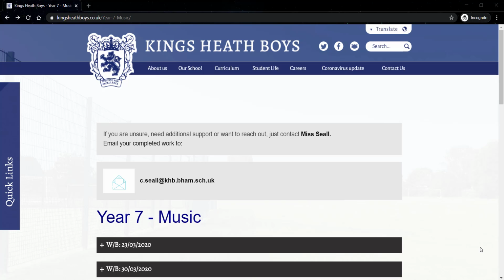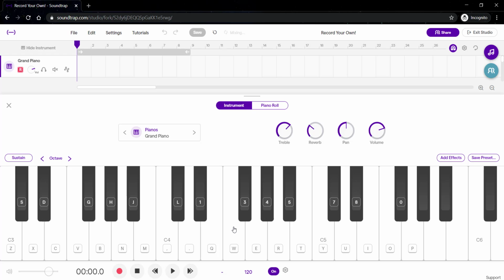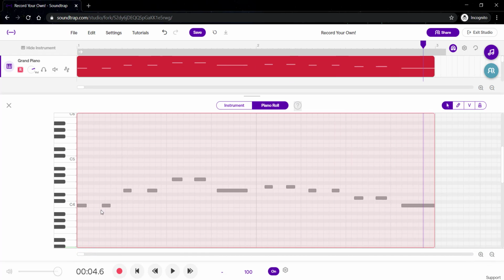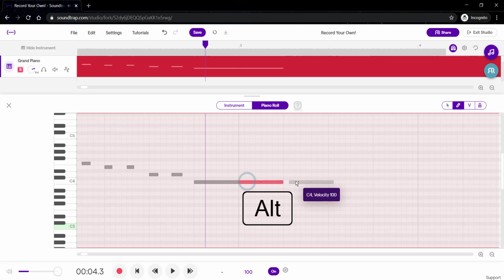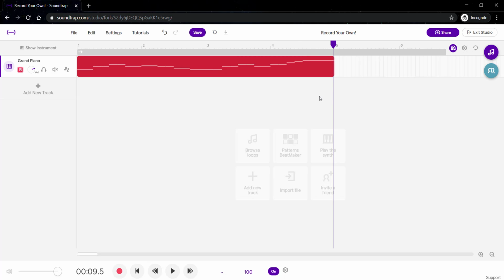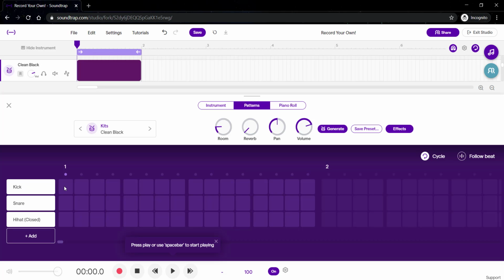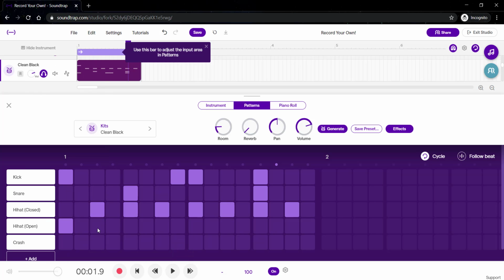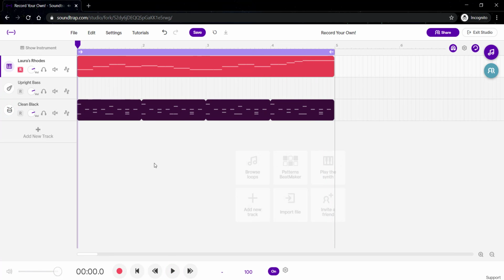4. Create Your Own!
How to use the record, piano roll and patterns beat maker functions to add your own creative ideas to a project.